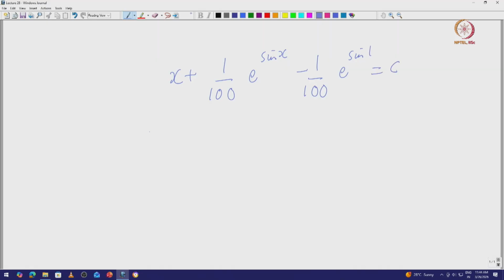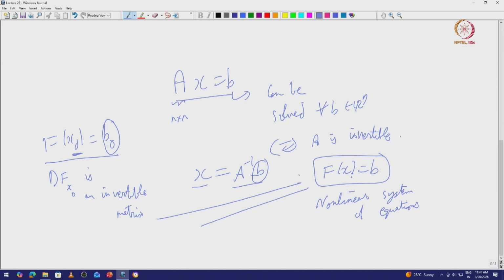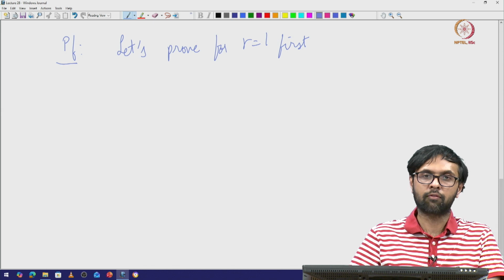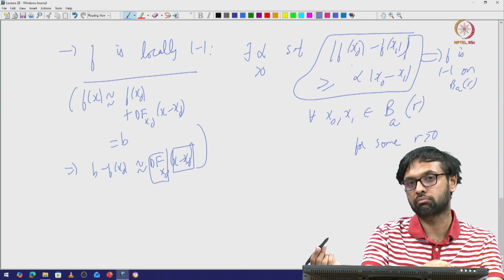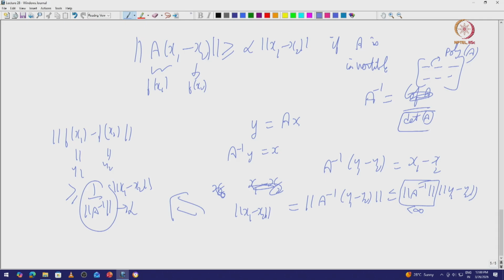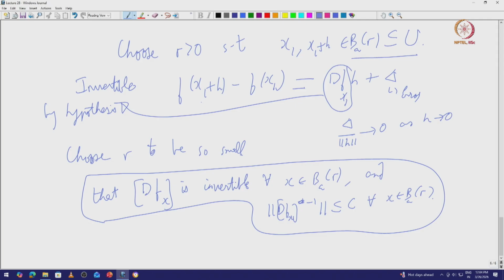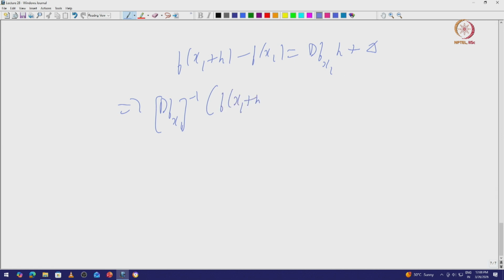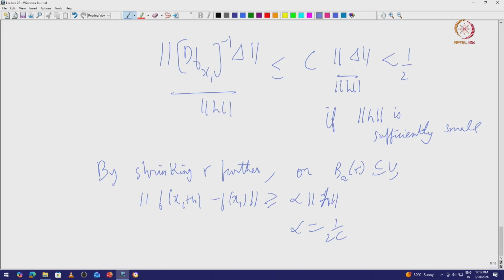Lec 28 Proof of the Inverse Function Theorem for several variables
Inverse Function Theorem (IFT) for several variables; C^{r} functions; Locally one-to-one; Determinant function